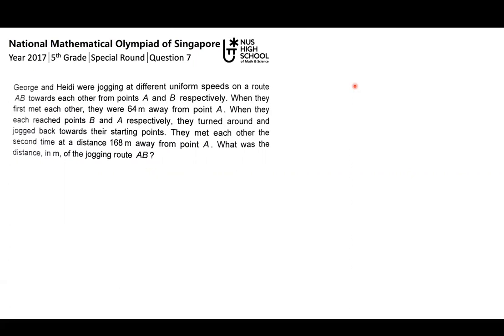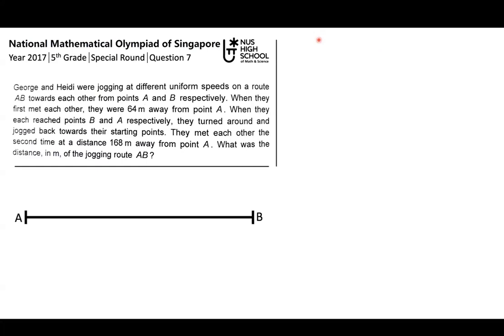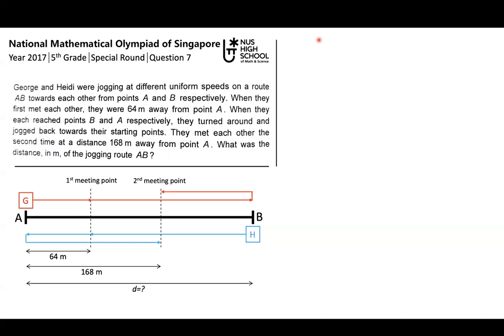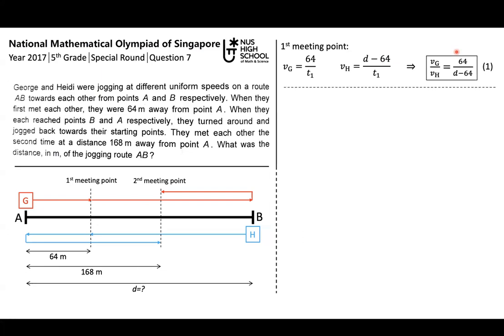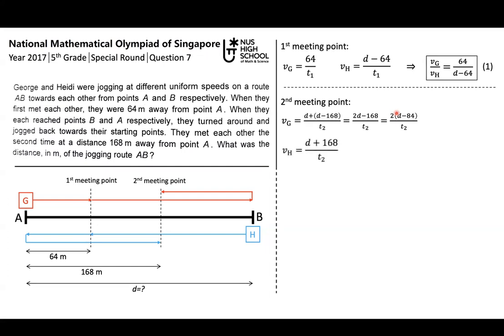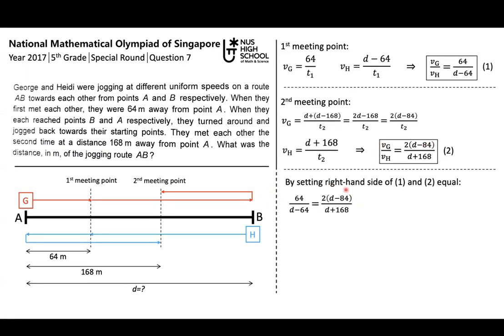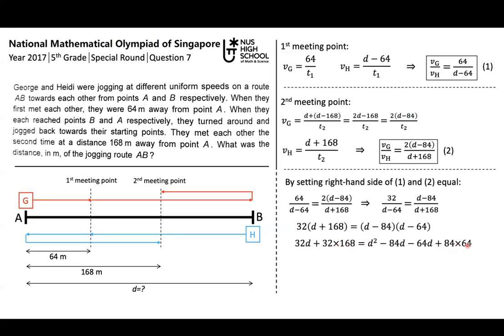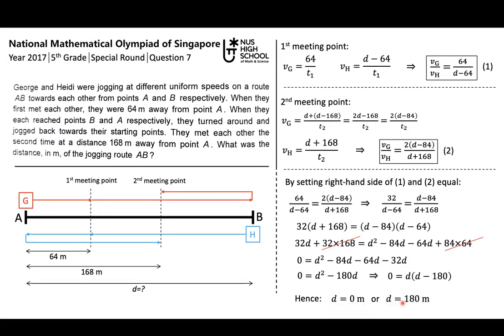Distance-Speed Problem 1 (from National Mathematics Olympiad of Singapore, 2017, round 2)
NMOS 2017 Special Round Q7 (5th Grade).